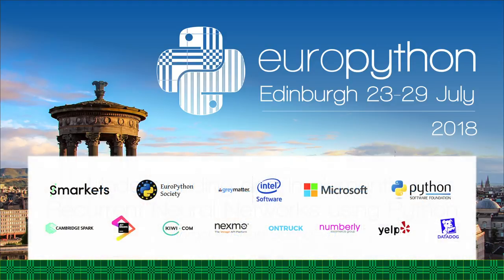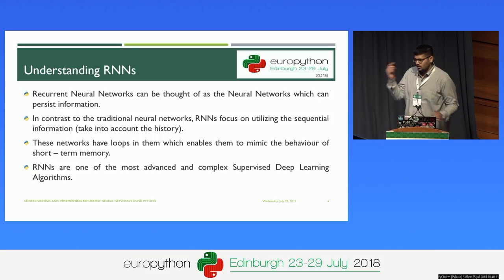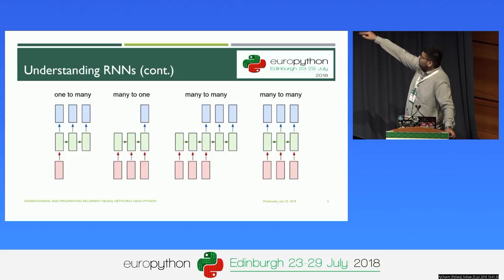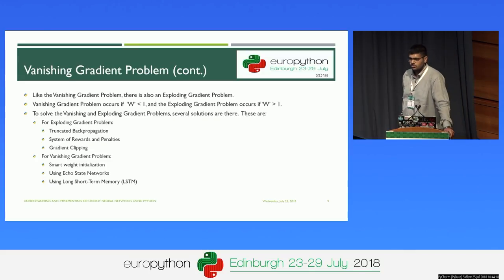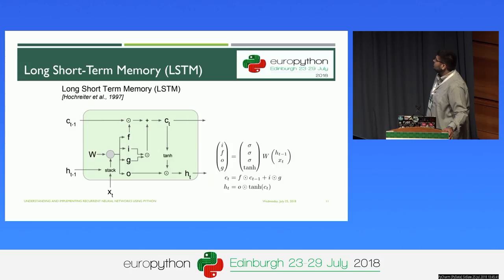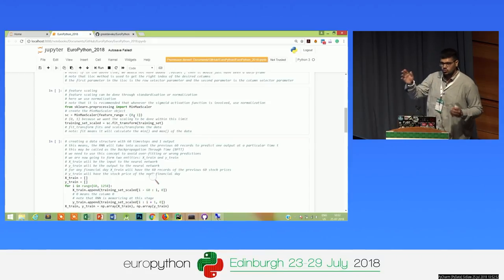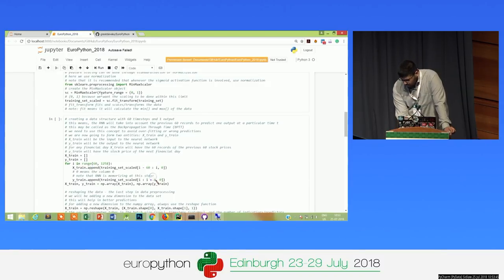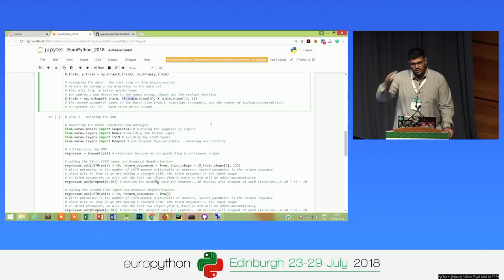Anmol Krishan Sachdeva - Understanding and Implementing Recurrent Neural Networks using Python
Understanding and Implementing Recurrent Neural Networks using Python
[EuroPython 2018 - Talk - 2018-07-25 - PyCharm [PyData]]
[Edinburgh, UK]

By Anmol Krishan Sachdeva

Recurrent Neural Networks (RNNs) have become famous over time due to their property of retaining internal memory. These neural nets are widely used in recognizing patterns in sequences of data, like numerical timer series data, images, handwritten text, spoken words, genome sequences, and much more. Since these nets possess memory, there is a certain analogy that we can make to the human brain in order to learn how RNNs work. RNNs can be thought of as a network of neurons with feedback connections, unlike feedforward connections which exist in other types of Artificial Neural Networks.

The flow of talk will be as follows: - Self Introduction - Introduction to Deep Learning - Artificial Neural Networks (ANNs) - Diving DEEP into Recurrent Neural Networks (RNNs) - Comparing Feedforward Networks with Feedback Networks - Quick walkthrough: Implementing RNNs using Python (Keras) - Understanding Backpropagation Through Time (BPTT) and Vanishing Gradient Problem - Towards more sophisticated RNNs: Gated Recurrent Units (GRUs)/Long Short-Term Memory (LSTMs) - End of talk - Questions and Answers Session